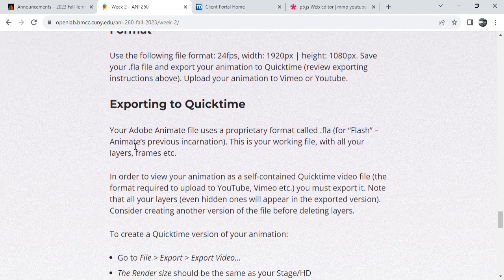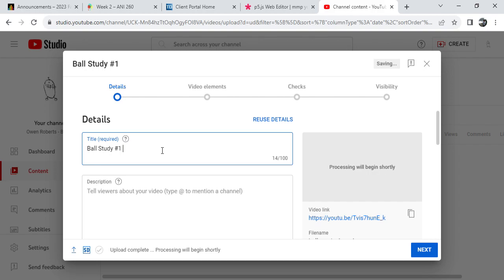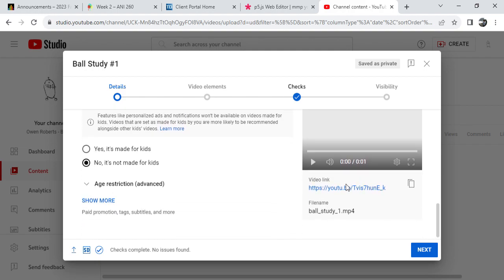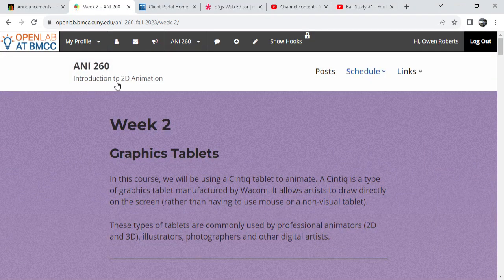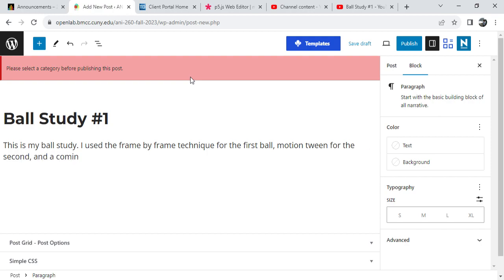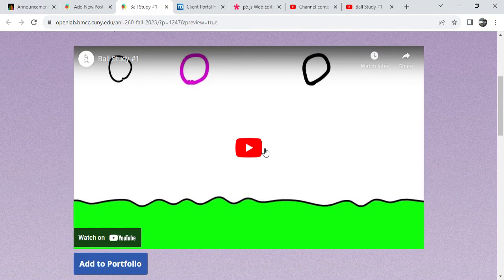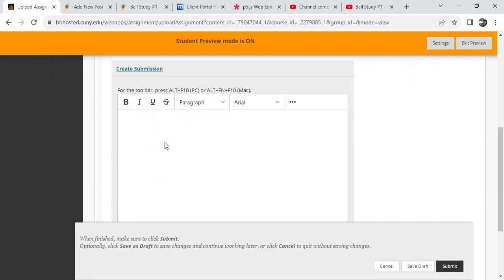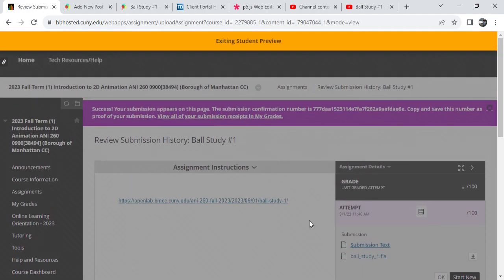Posting on YouTube and OpenLab ~ ANI 260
This video covers uploading an animation video file to YouTube and embedding the YouTube video on Open Lab.